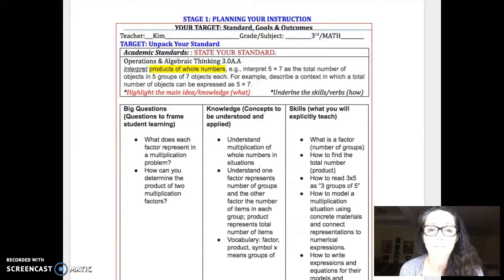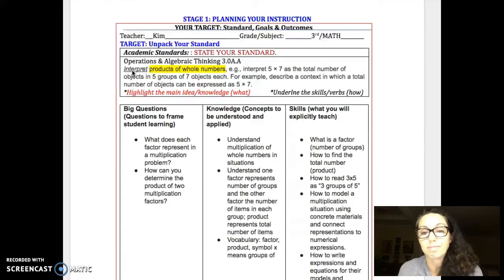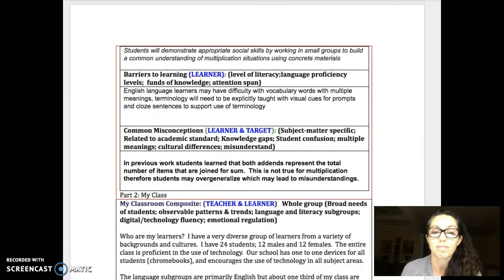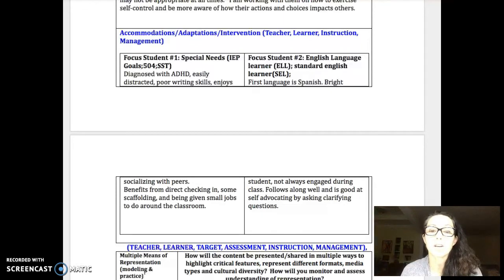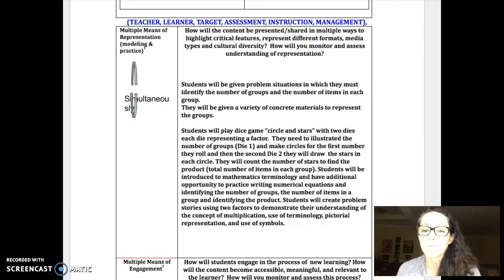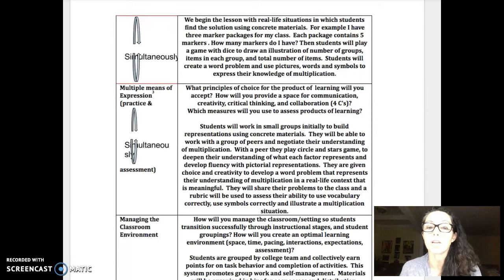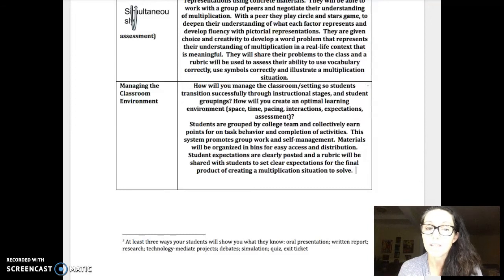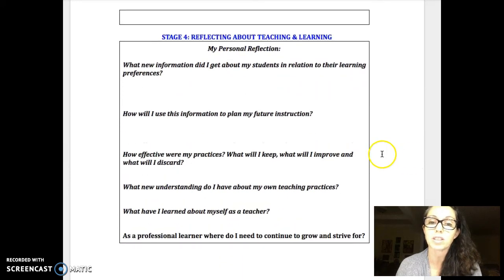Unpacking the Learning Map